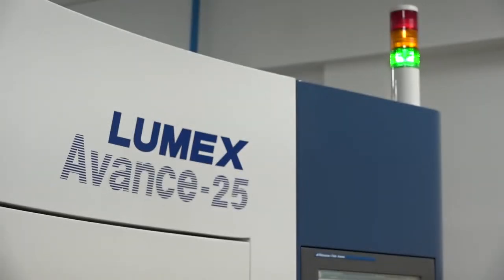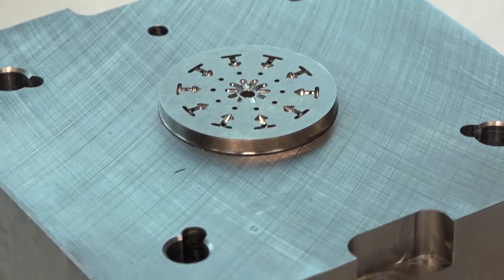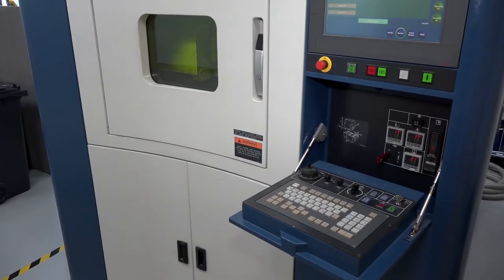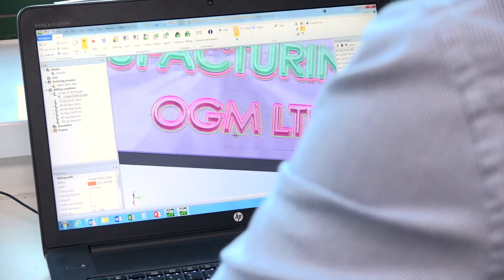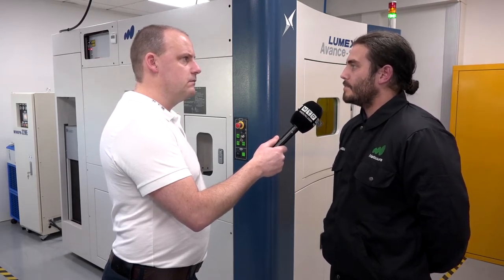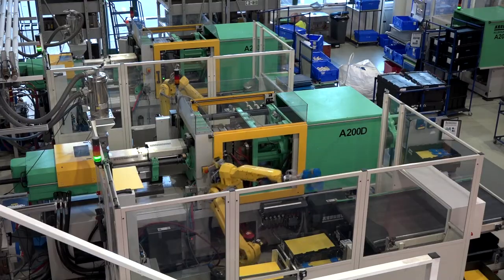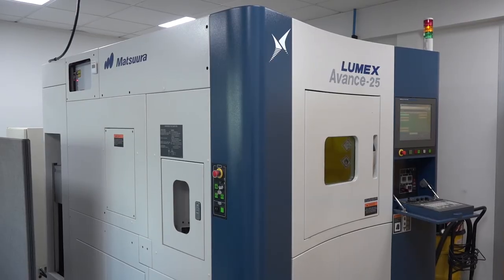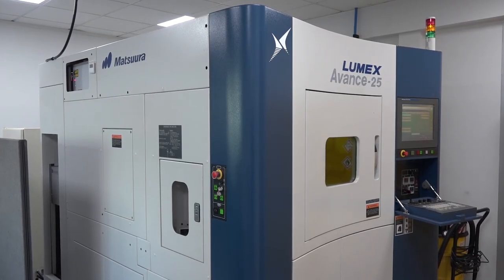AM and 3D Metal Printing; The Matsuura Difference is our Applications Support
For over 20 years Matsuura has been at the forefront of 3D metal printing technology, combining true additive manufacturing with our legendary high accuracy high speed machining. As with our subtractive machine tool products, our AM & 3D printing customers receive the very best long term Applications support from a team that is second to none in the UK supply chain.